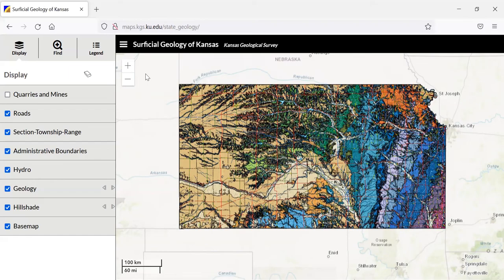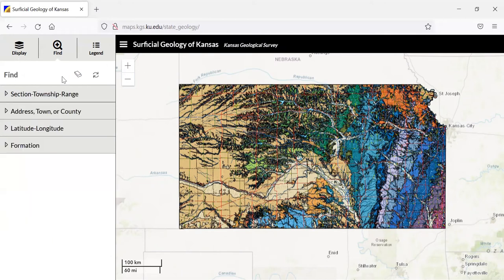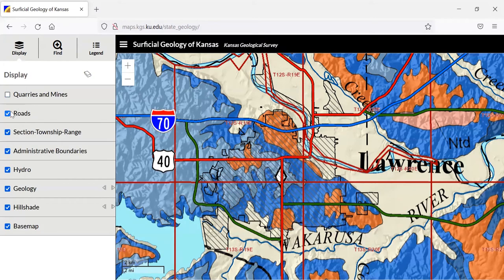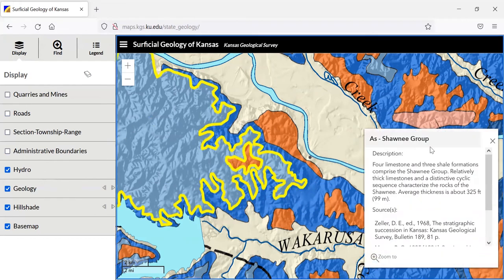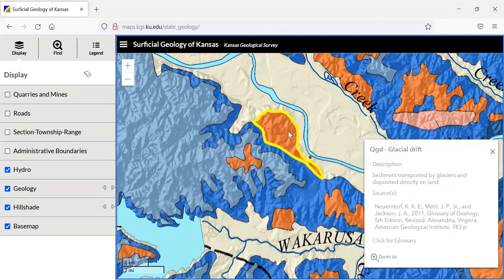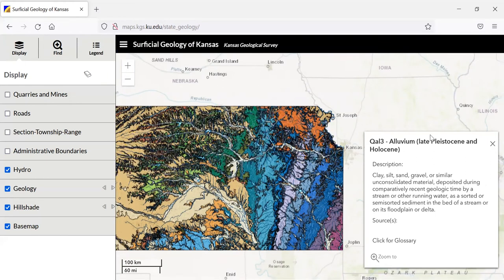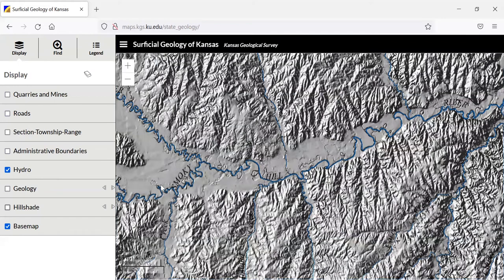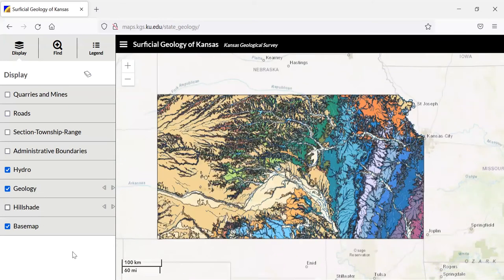Surficial Geology Map of Kansas Tutorial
This is a short video which goes over our interactive geological map of Kansas. To try it out yourself, click on the link above.